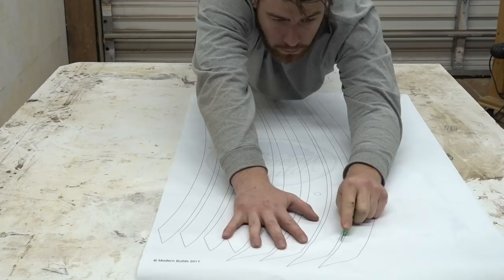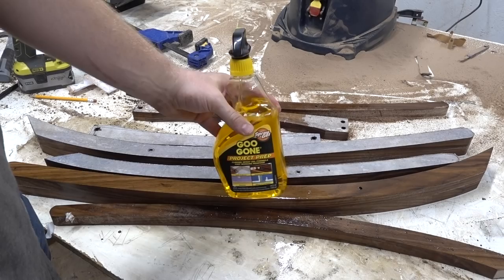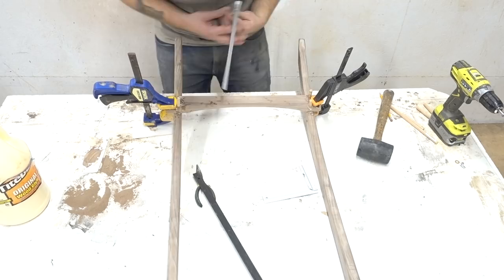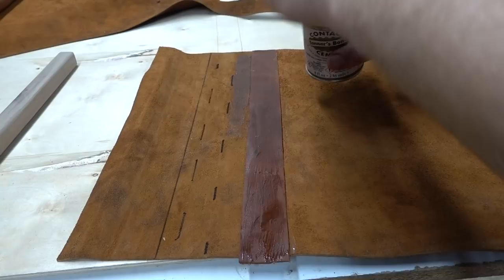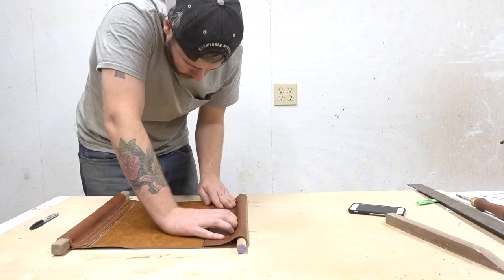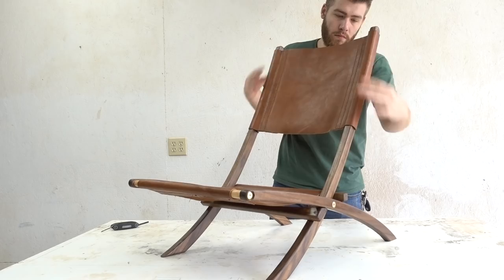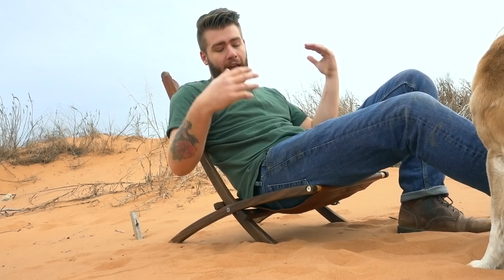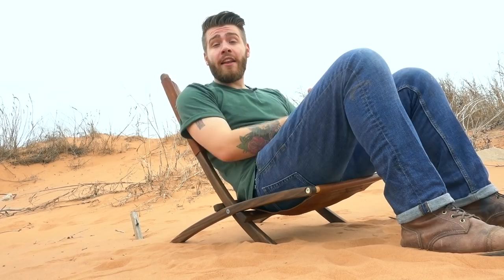DIY Folding Wood and Leather Slingback Chair | Modern Builds | EP. 57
This project was a ton of fun. The walnut and brass combo is really great. Not to mention the oil tanned leather really elevates the design. For more info along with a free cutting template, be sure and check out the written article.